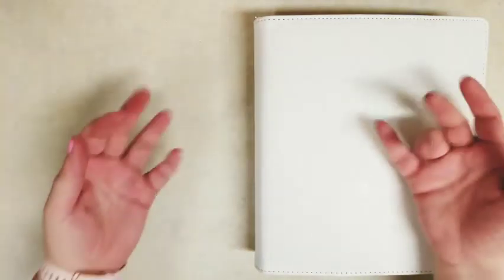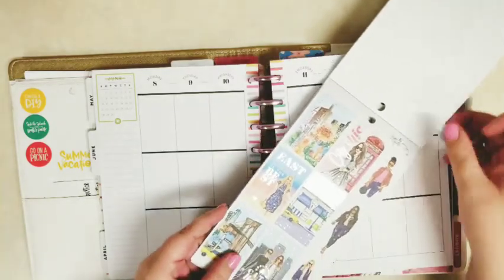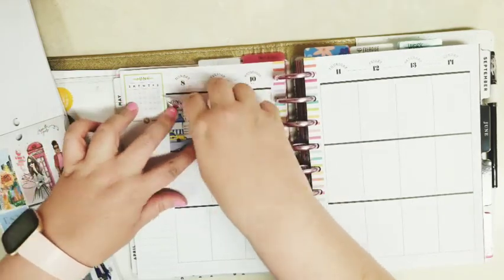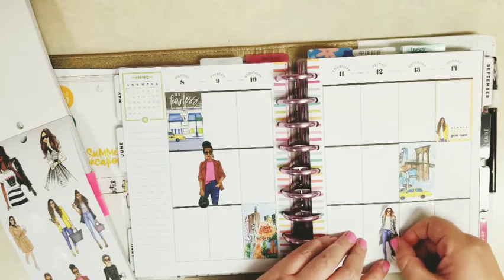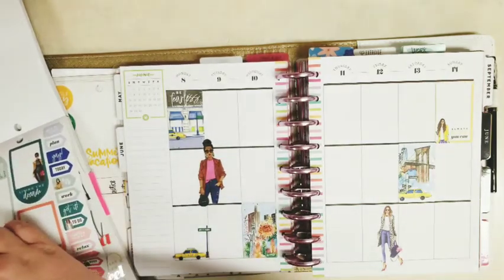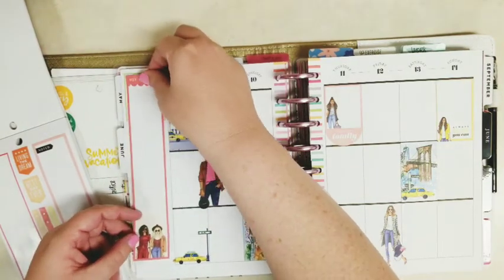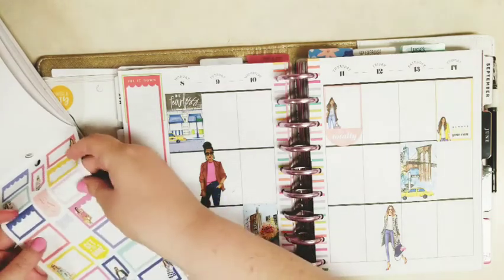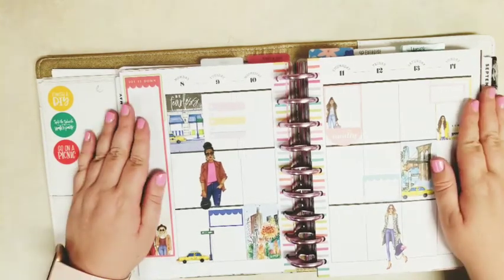Plan with Me in my everyday, Frankenplanner. Going Places.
I couldn't travel to the Baltic States this summer but still wanted a bit of travel in my planner.

Plan with me in the everyday section of my Frankenplanner.

Stickerbooks: RongRong Going Places, RongRong Everyday.
Planner: Planner Babe, Classic, vertical Happy Planner.